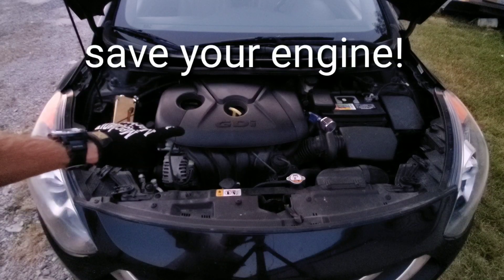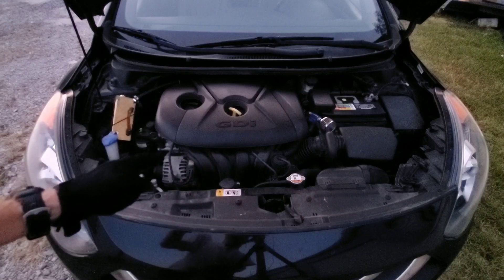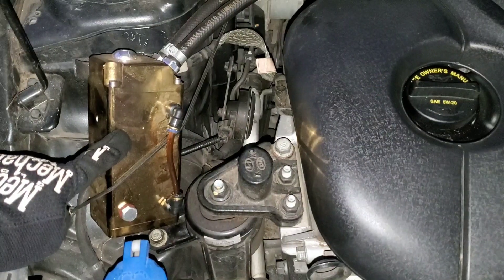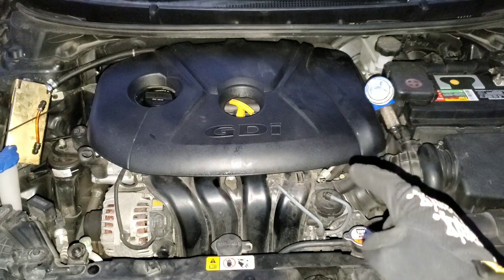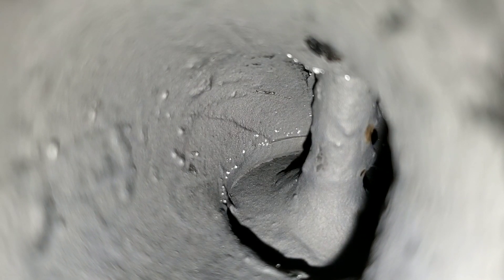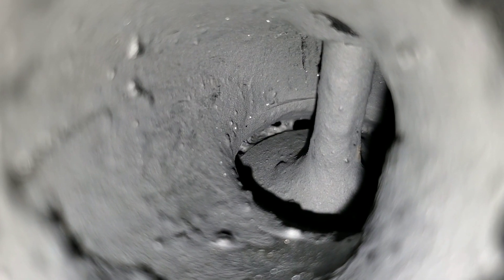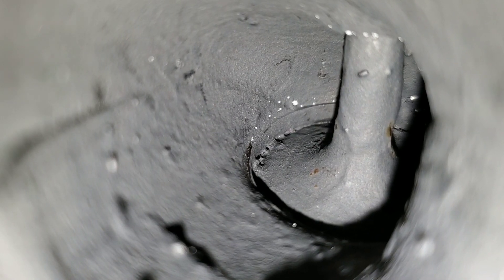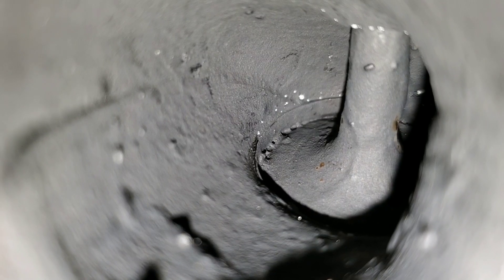save your gdi engine before it's too late! (direct injection)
I cant believe my direct injection or gdi is destroyed without this. save your engine before its to late. carbon buildup issues & a oil catch can plus pcv system are more critical problems you must address. crc intake valve cleaner along with seafoam spray can help with the carbon build up. for more information on crc or the best intake valve cleaner click the link below.

stp 5 in 1 or complete fuel system cleaner with amsoil power foam not to forget gumout high mileage are just a few like Amazon basics i have tested.